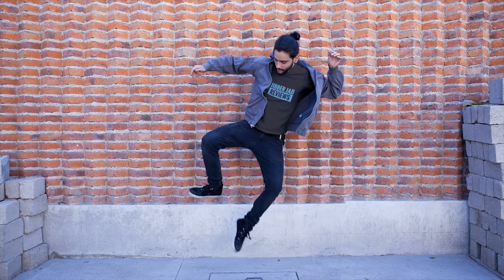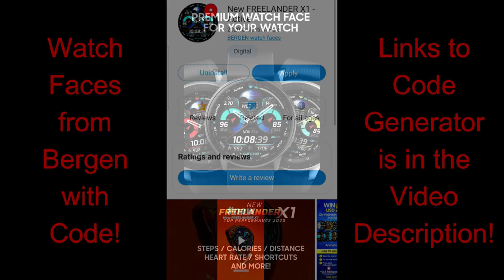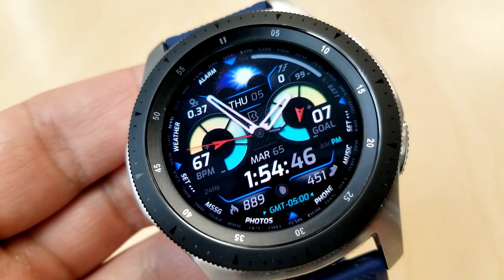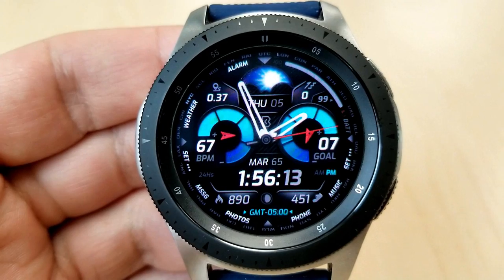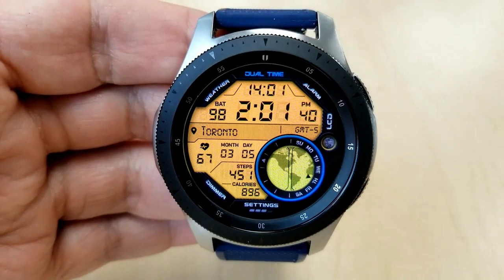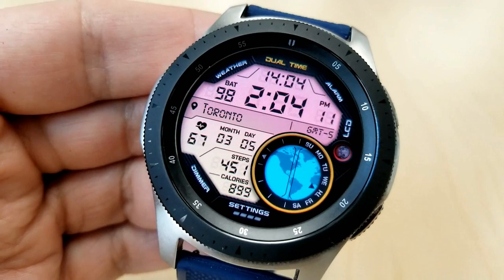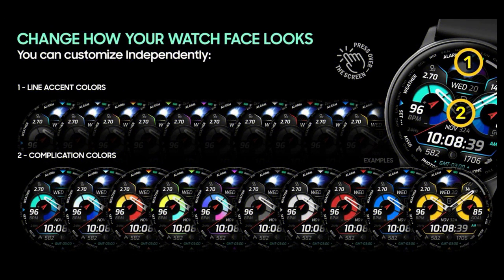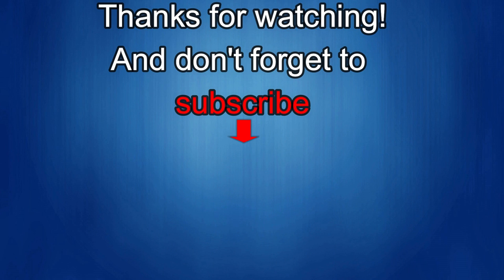HUGE Coupon Giveaway! Hurry! Samsung Galaxy Watch Active 2/Galaxy Watch Faces by Bergen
Samsung Watchfaces
Smartwatch